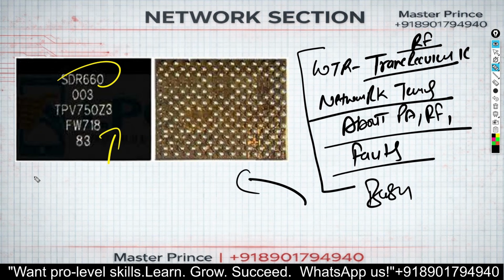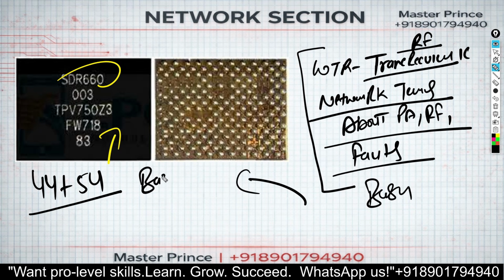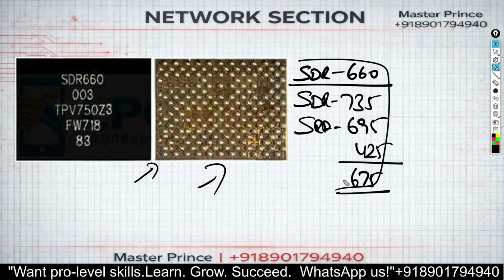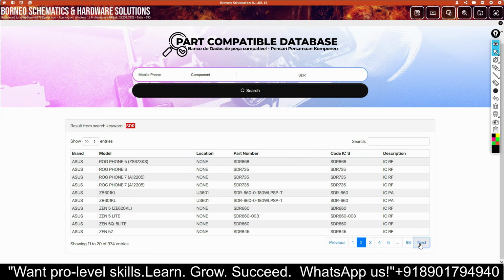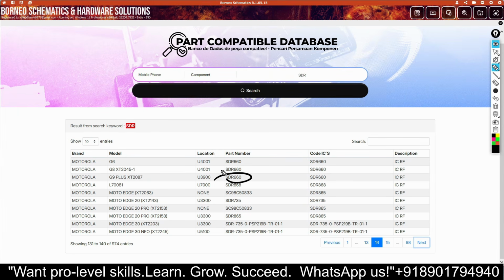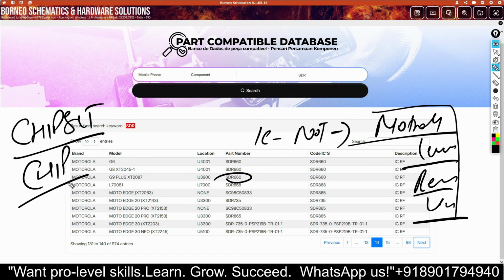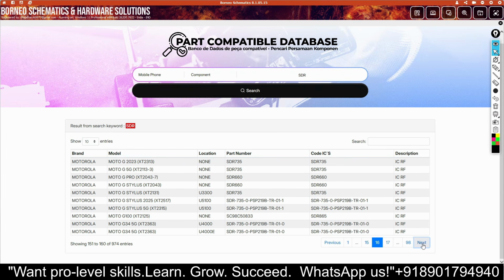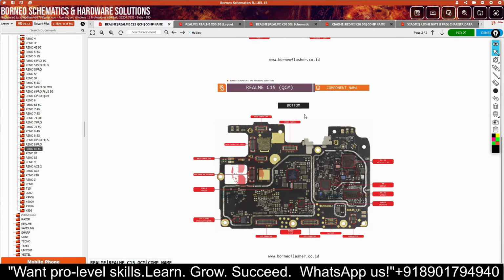"5G Network Section Explained | Baseband CPU, PMU, SDR IC & Clock IC | English Tutorial"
Welcome to Phone Schematic Education by Master Prince Arora 🔧

In this channel, we teach deep-level mobile phone PCB repair, fault diagnosis, schematic reading, boardview analysis, boot sequence troubleshooting, signal tracing, voltage measurements, and professional fault-finding techniques used by advanced mobile repair technicians.

Whether you are a beginner or an experienced technician, our goal is to help you understand mobile phone hardware repair from the foundation level to the advanced professional level through practical examples and real repair cases.
🔥 In this video, we will understand the complete architecture of the 5G network section in modern smartphones. Learn how the Baseband CPU, Baseband PMIC, Clock IC, RF section, and communication lines work together to provide stable network connectivity.

This video covers the fundamentals of 5G mobile motherboard repair and network fault diagnosis. You will learn the role of the Baseband CPU, Baseband PMU, clock generation, signal flow, and professional troubleshooting methods used in the mobile repair industry.

⚠️ Please note: This is only a preview lesson. The complete training, advanced fault-finding methods, practical case studies, and schematic-level explanations are available in our official course.

📚 Join our professional mobile repairing course to learn:

✅ Mobile PCB fault finding

✅ Mobile schematic reading

✅ Android motherboard repair

✅ 5G network section diagnosis

✅ Baseband CPU working

✅ PMIC and power sequence

✅ RF and signal troubleshooting

✅ Dead phone repair techniques

✅ Charging section repair

✅ Display and backlight repair

✅ Audio section repair

✅ Multimeter and DC power supply testing

✅ Chip-level troubleshooting

✅ Practical repair cases
mobile repair course

mobile repairing tutorial

phone repair training

chip level mobile repair

mobile schematic tutorial

mobile motherboard repair

5G network repair

network section repair

baseband CPU repair

baseband PMIC repair

clock IC working

RF troubleshooting

dead phone repair

PCB diagnosis

mobile fault finding

phone schematic education

mobile repairing institute

smartphone repair course

Android motherboard repair

mobile hardware training

electronics repair

mobile circuit diagram

power sequence repair

professional mobile repair training

microsoldering course

phone repair classes

advanced mobile repairing

mobile technician training

5G smartphone repair

mobile PCB repair course